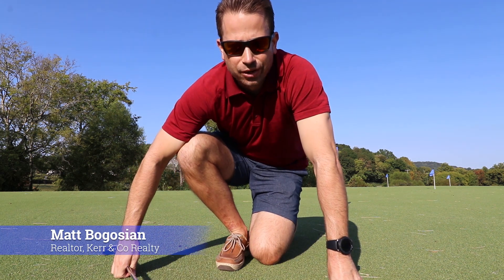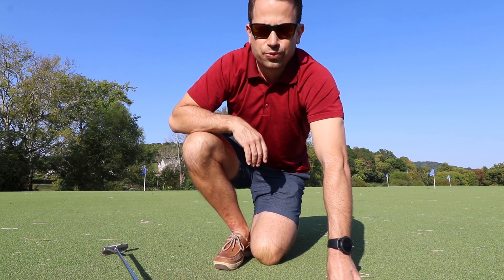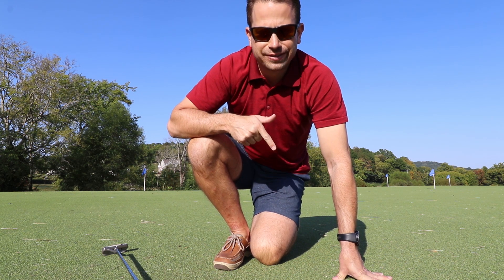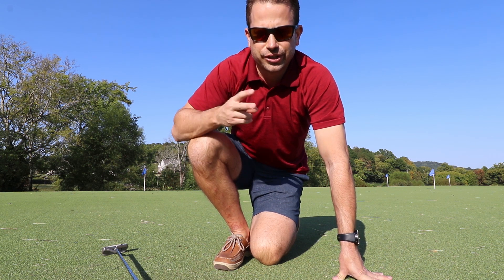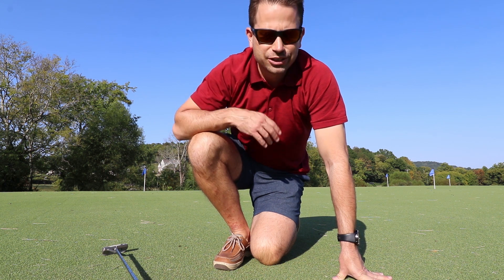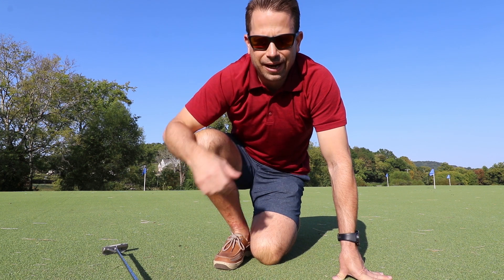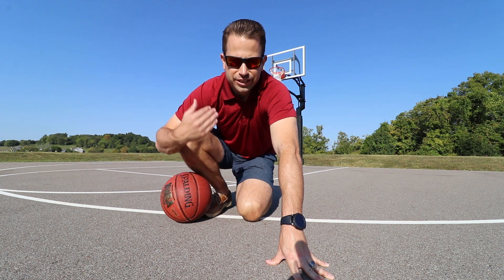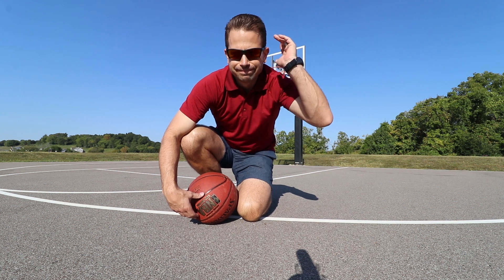Falls Grove Neighborhood Tour | College Grove, Tennessee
If you are looking for a great neighborhood to move to in College Grove, TN  then Falls Grove in Williamson County just might be the one. Located within minutes to 840 and I65 it is nestled away from the hustle and bustle of city life but still close enough for you to be able to work in Nashville.

In addition to having some amazing homes built by The Jones Company and Ryan Homes the amenities are out of this world. A huge pool, club house wioth a fitness center, a fire pit by a pond, a putting green, a basketball court, and a tennis court are some examples.

So if you are thinking about moving to tennessee I would highly recommend that you give Falls Grove a look. I promsie you won't be dissapointed.